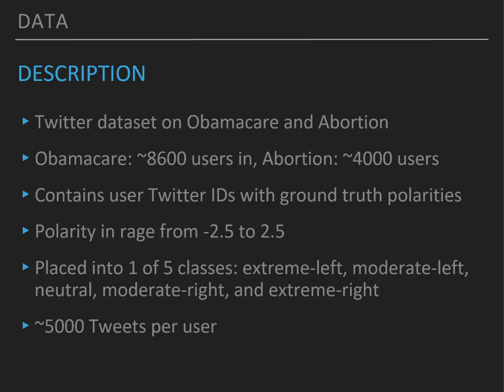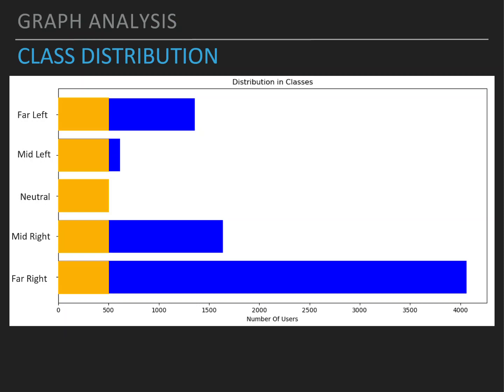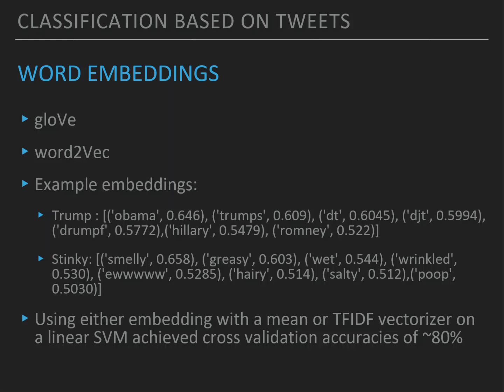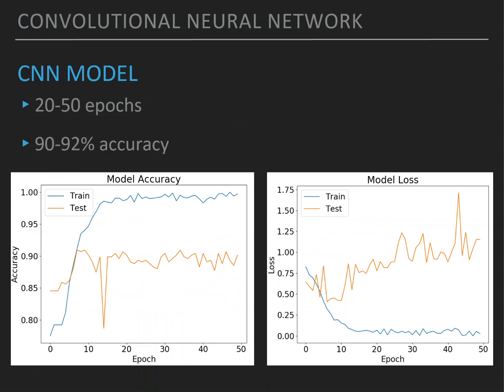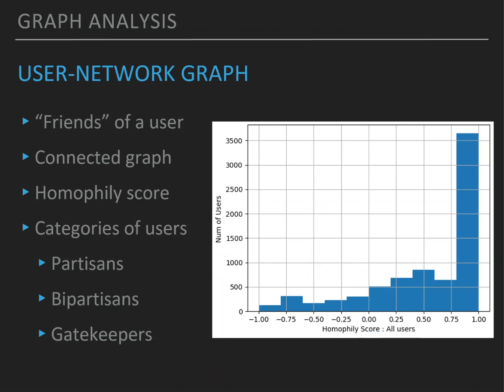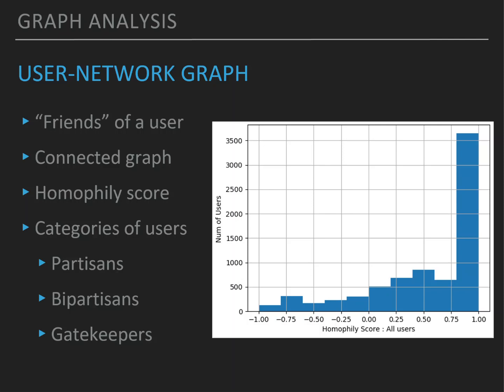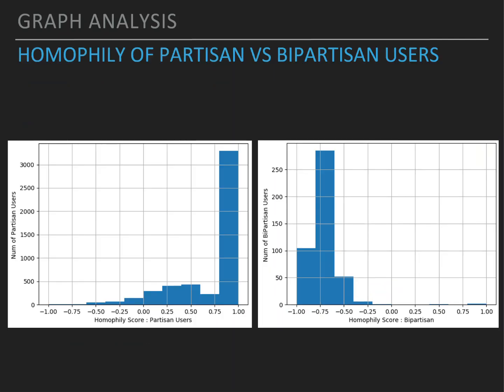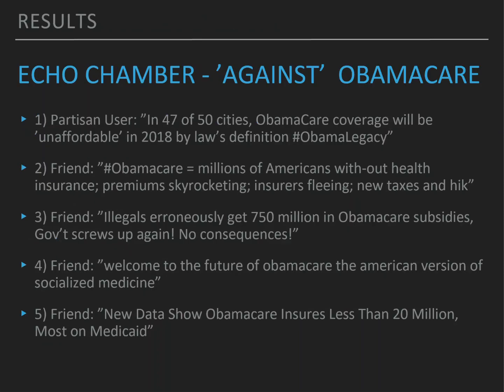Final Project Video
Using machine learning to identify echo chambers on Twitter.